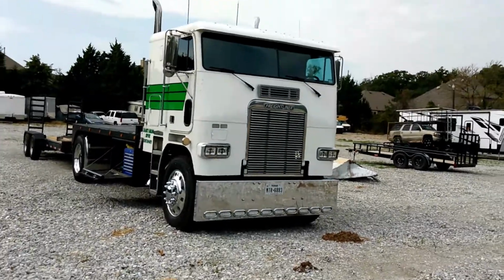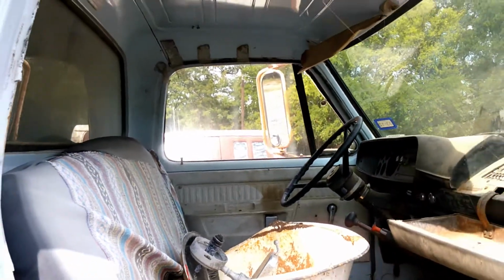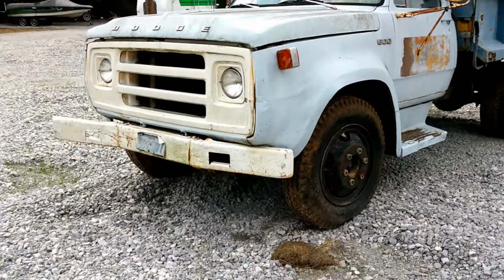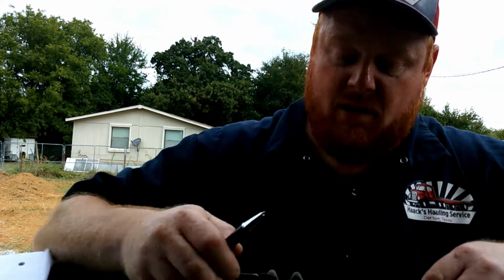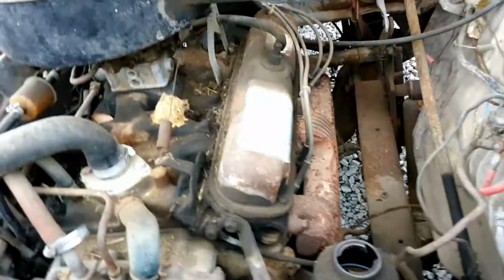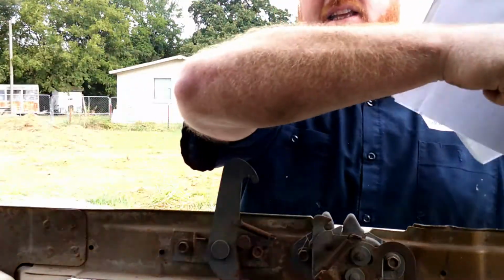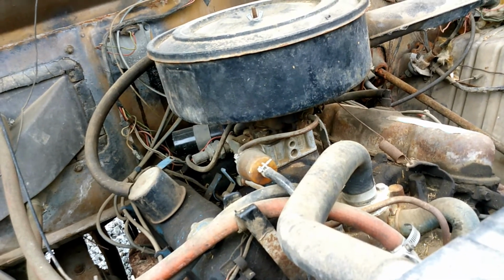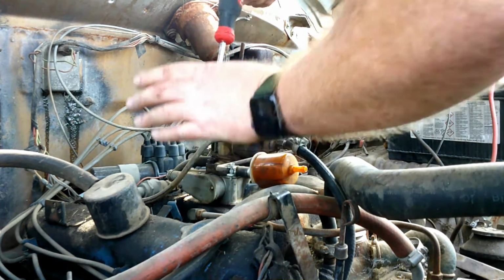Dodge D600 First Start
Starting my Dodge D600 dump truck for the first time